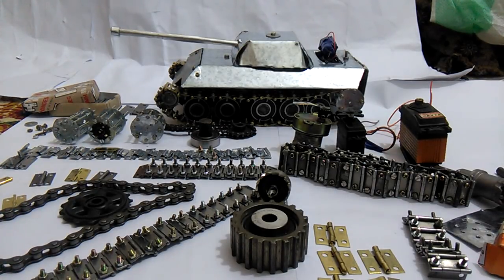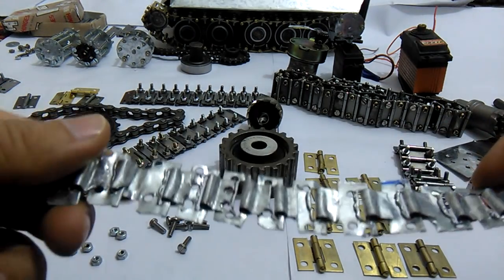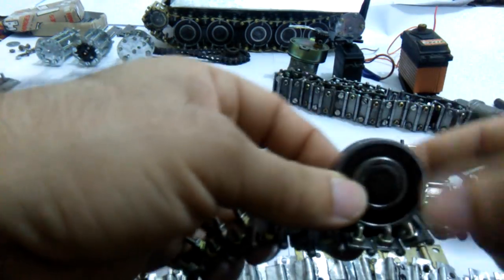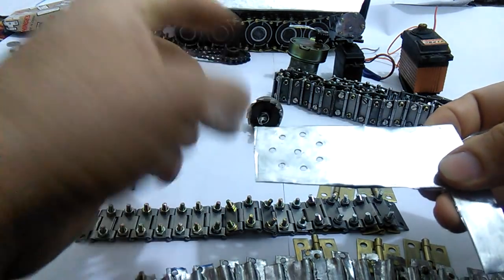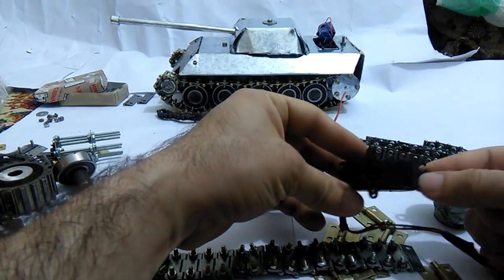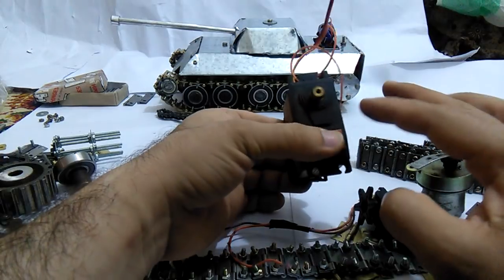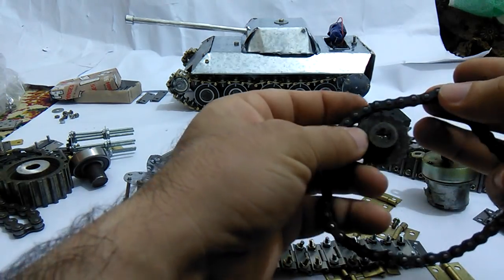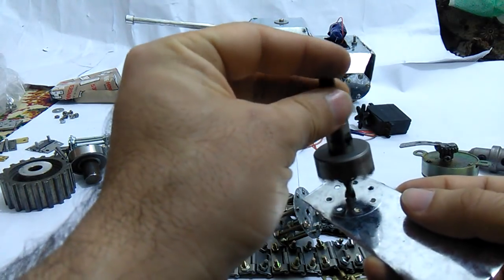How to make RC tank tracks -2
DIY RC tank metal tracks
Homemade rc tank
RC tank battle